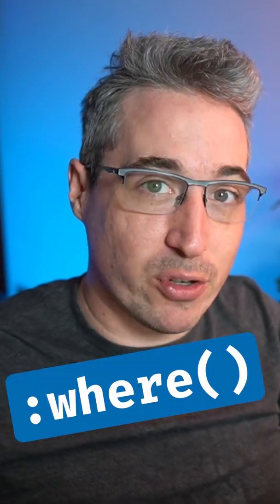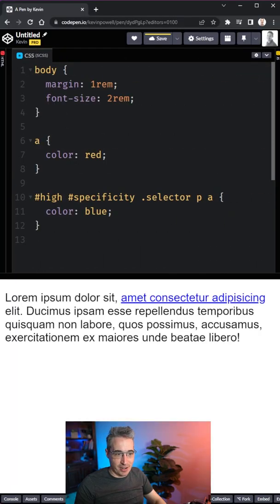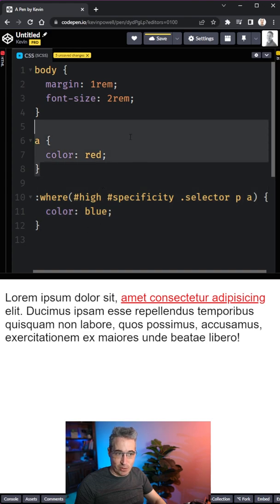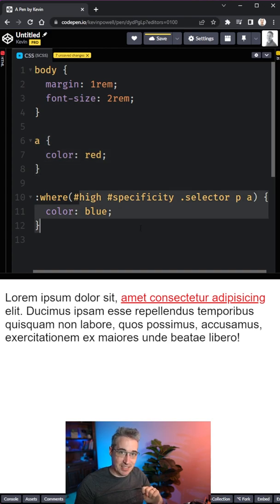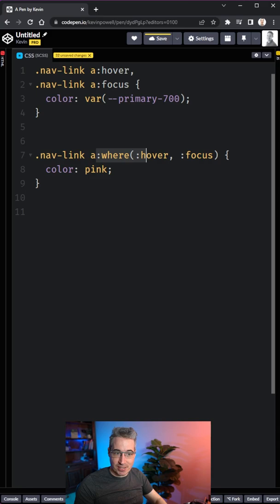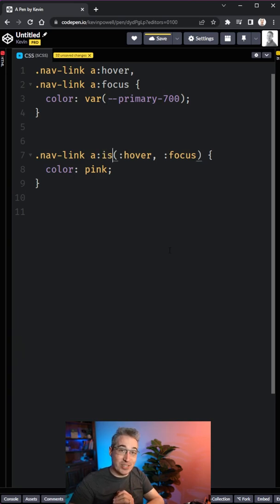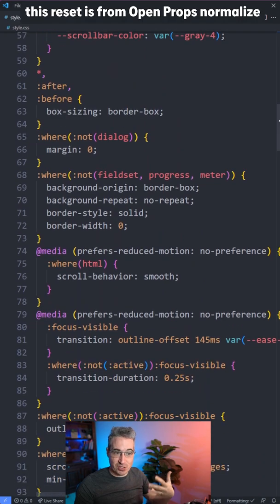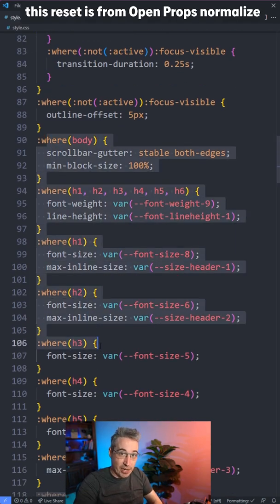Remove the specificity of any selector in your CSS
A quick look a the :where pseudo-class function